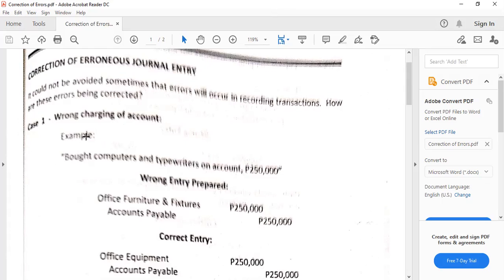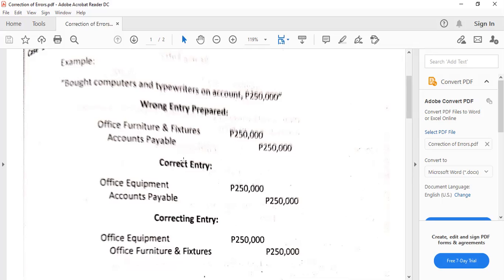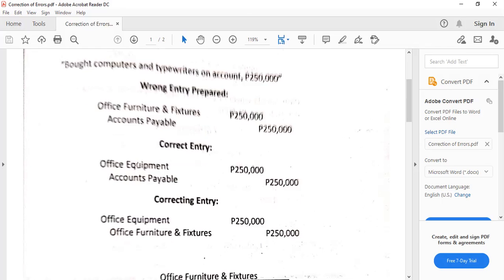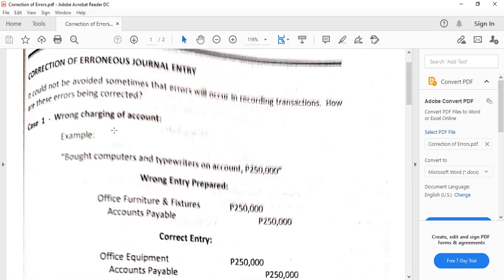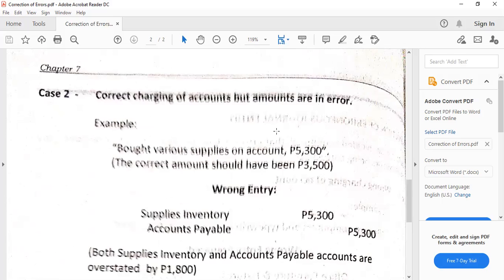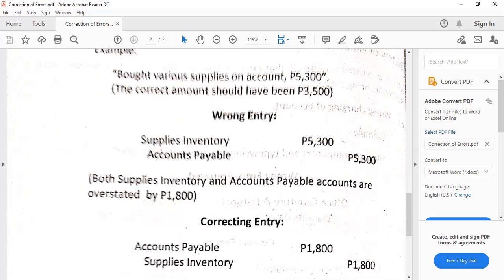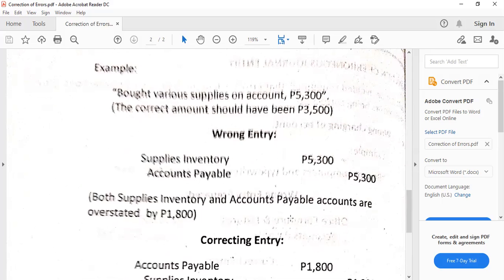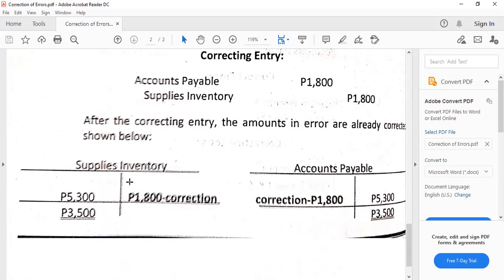Adjusting Entries Part 6.2-Correction of Errors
This is my discussion on the simplest way about Adjusting Entries Part 6.2-Correction of Errors.

Source: Basic Financial Accounting and Reporting Part 1